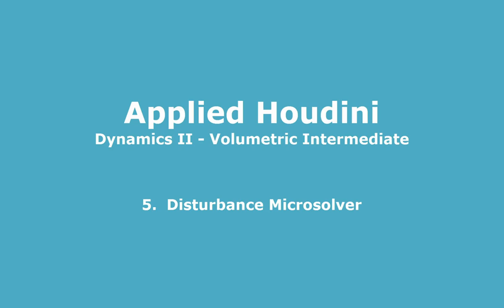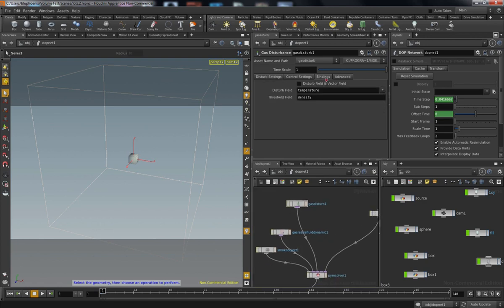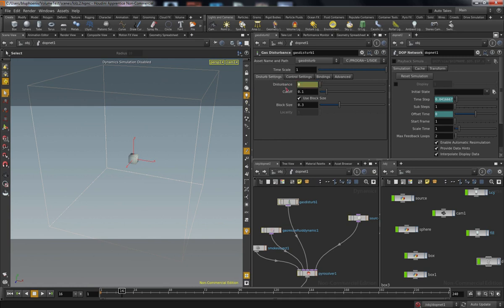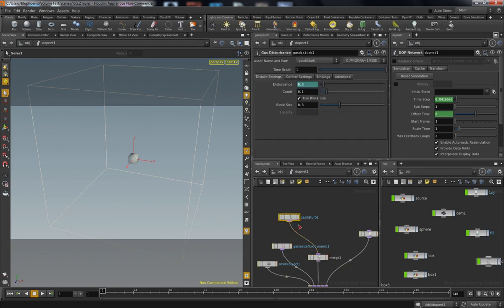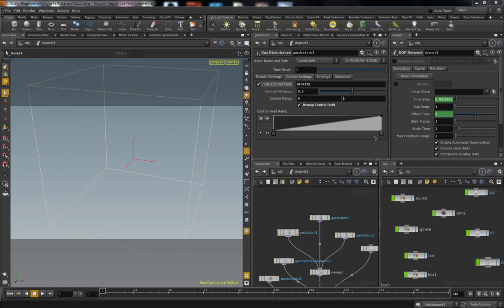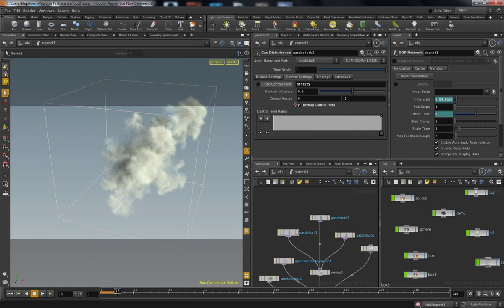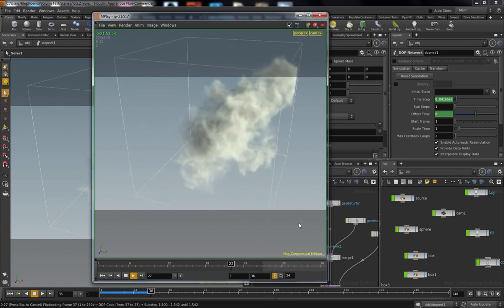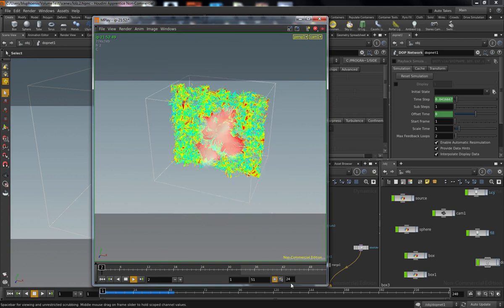06 Disturbance microsolver